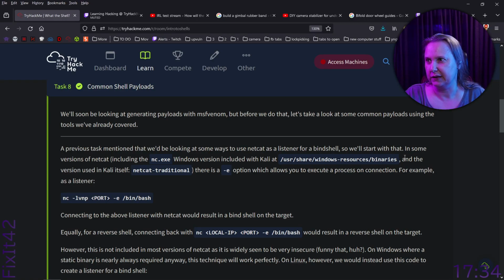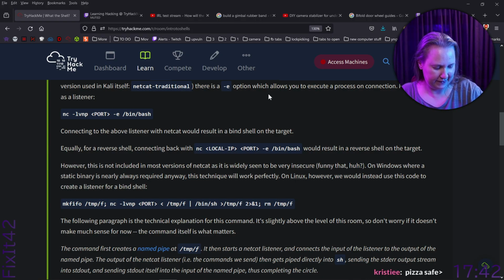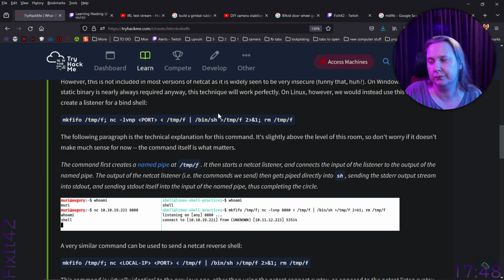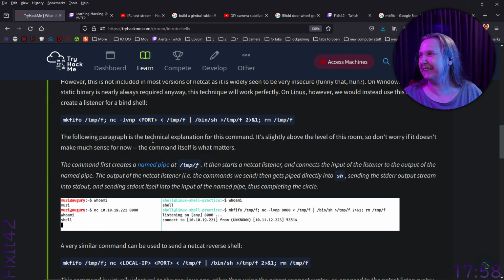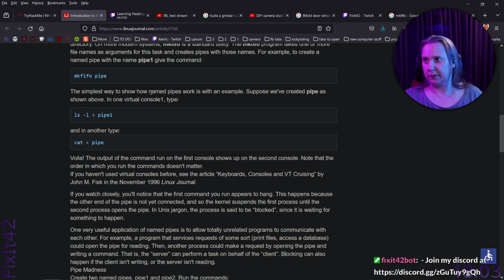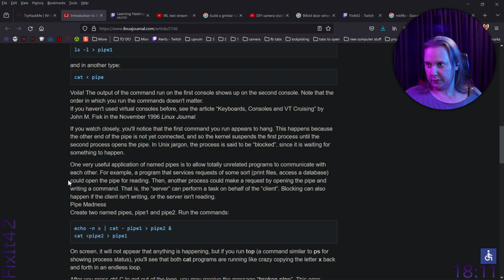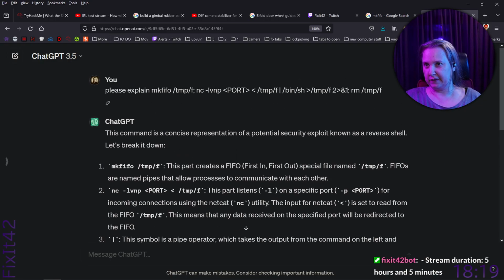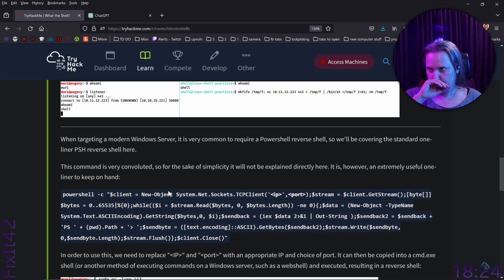What the Shell? 2/3 - Learning Hacking @ TryHackMe.com (2024-04-11)